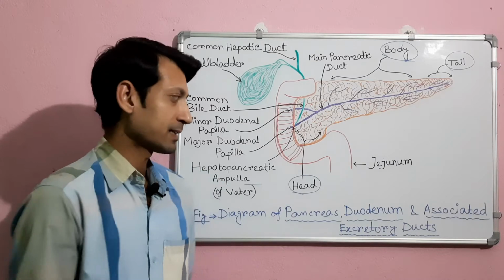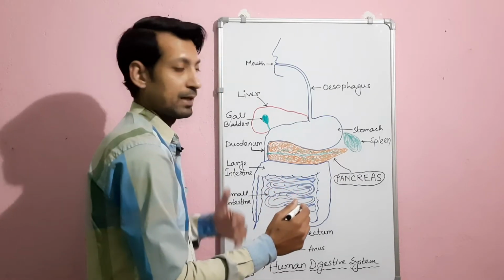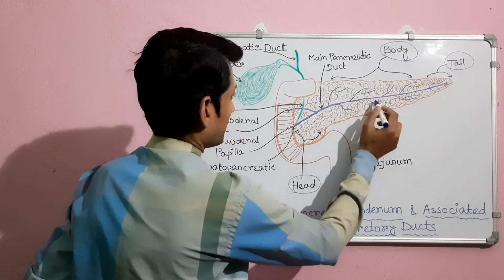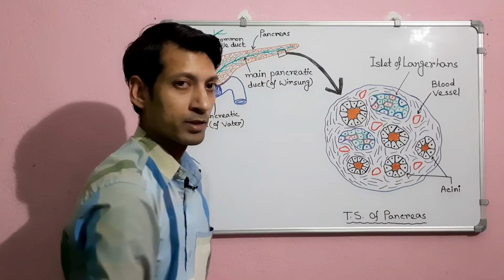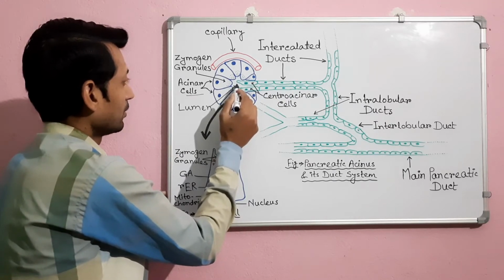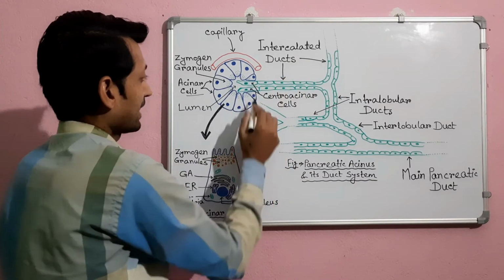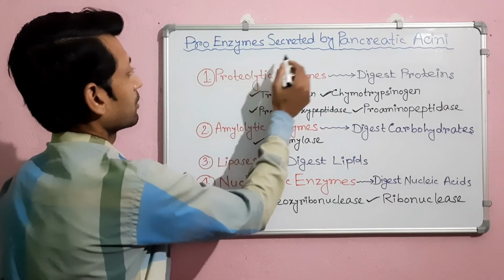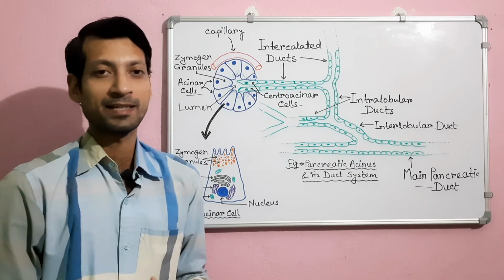Exocrine Pancreas: Anatomy, Histology, Functions | Digestive Glands | AM Biologie Notes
In human the Pancreas is a mixed gland because it shows both Exocrine & Endocrine functions. It is a flat pear/a fish like in shape. It is located behind the stomach in the upper left abdomen. The exocrine functions include secretion of various digestive proenzymes which are activated when they reach the lumen of small intestine. All these enzymes are produced in the pancreatic acini & transport to the small intestine via ducts. The Islets of Langerhans secrete various types of hormones (Endocrine functions) directly into the blood. So we can see the pancreas has dual mode of functions- Exocrine & Endocrine. That's why it is a mixed gland. In this video I have discussed only exocrine pancreas. I hope this video will give you a clear concept on Exocrine Pancreas.